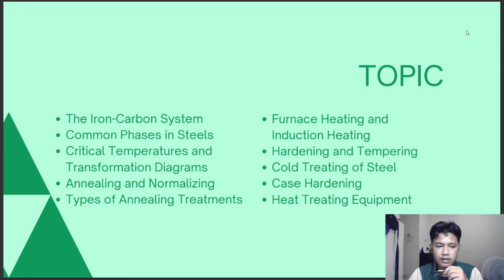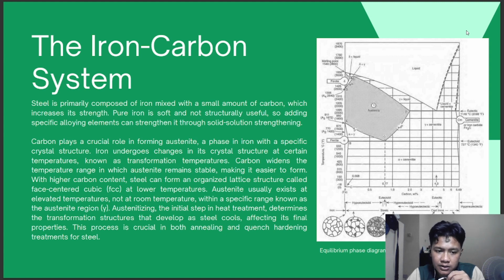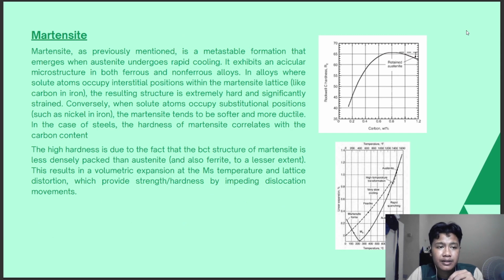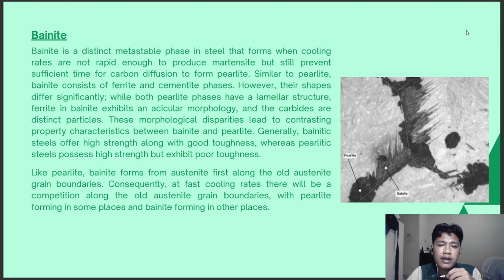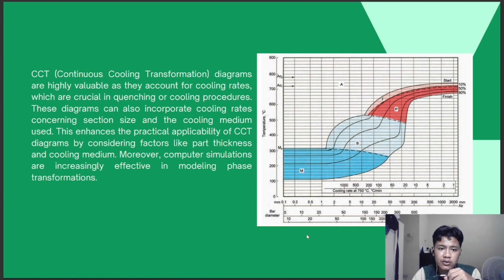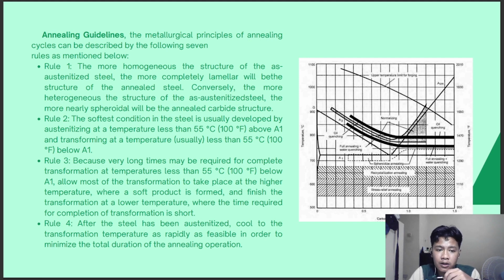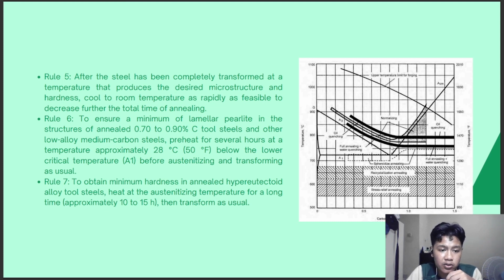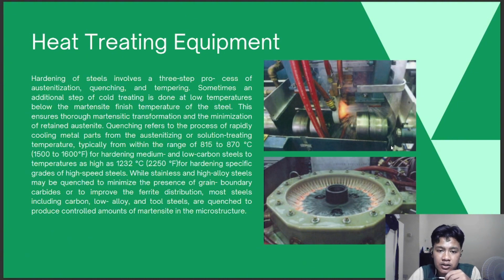TUGAS PRESENTASI MATERI METALURGI (HEAT TREATMENT OF STEEL)